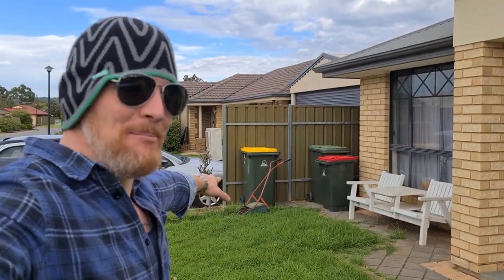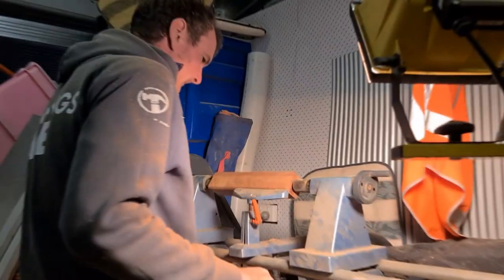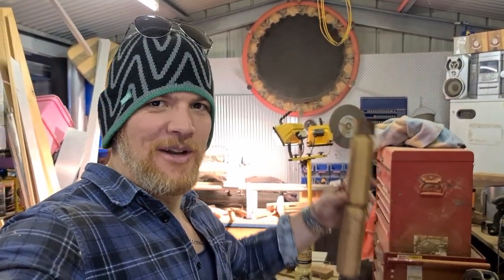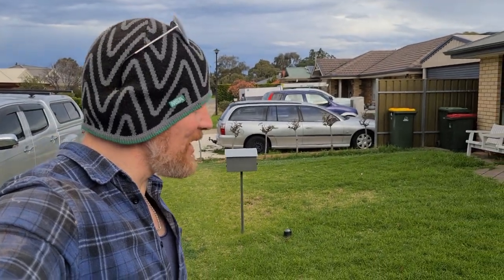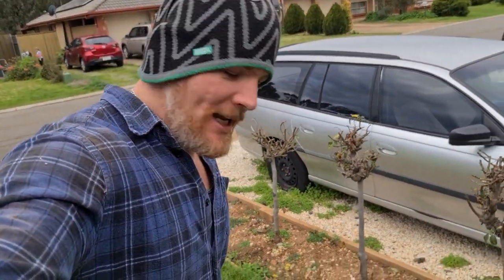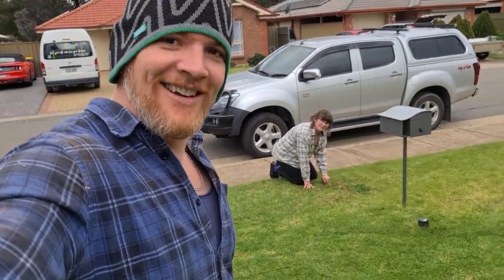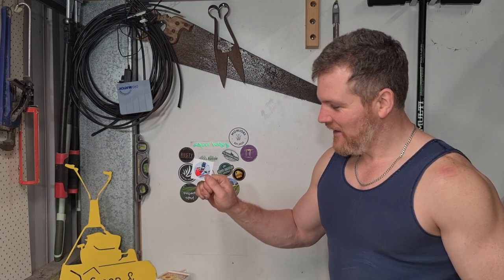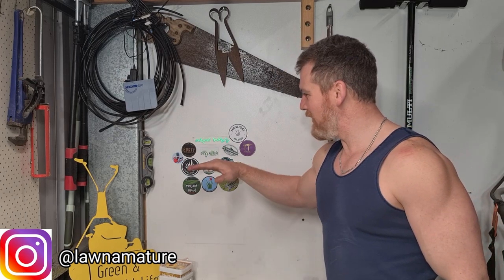QUALCAST RESTORATION - Turning a front roller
Gday ole mate,

Today we drop in to my little brother place to turn the front roller for the Qualcast.

If your looking for a lawn plan or some merch check out my